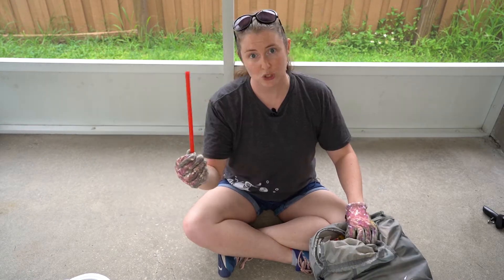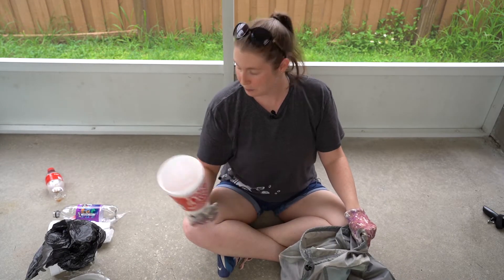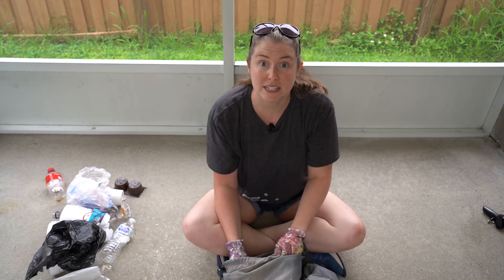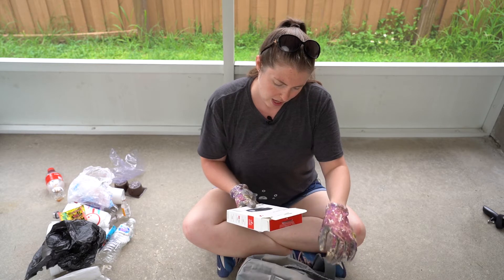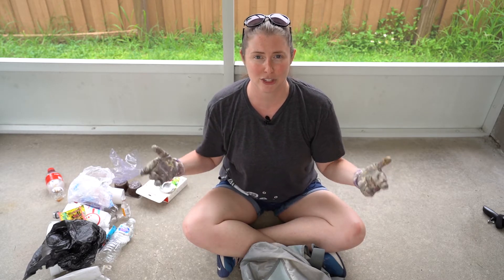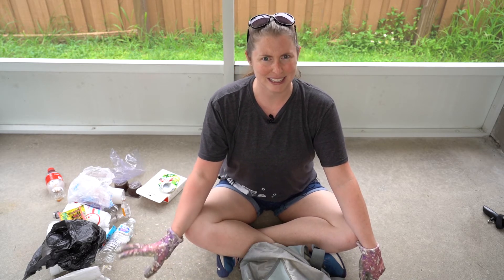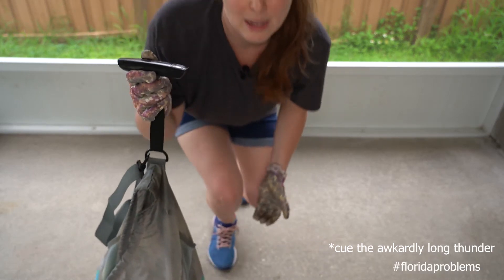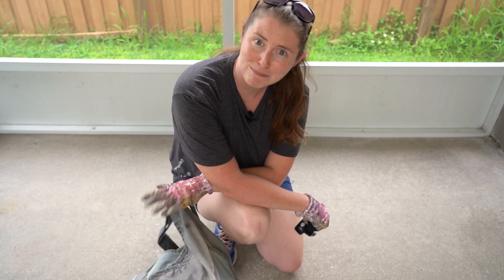Sugar, Styrofoam, and Cats...oh MY! Unbagging Video #5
Sugar and styrofoam seemed to be the two most found objects during this week's plog. Check out what else I found in this unbagging video.

I am also pleased to announce that today's weight of 1.4 lbs. = $1.40 donated to Purrfect Match, Inc. (as recommended on my previous video's comment section). Since International Cat Day was this month, what better way to celebrate than by donating to an organization who finds kitties good homes?

Dying for more plog content? Visit:
AND **NEW**: @theplogdog, highlighting dogs around the world who help their humans pick up litter!